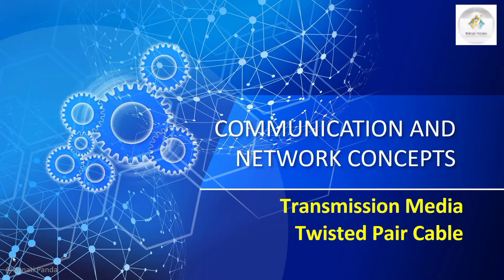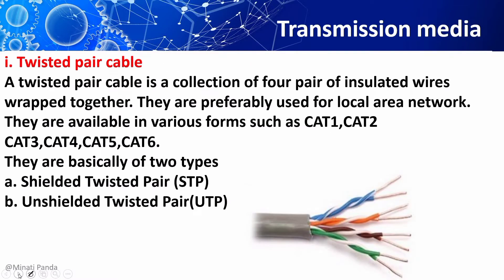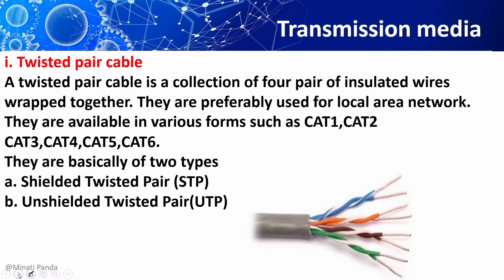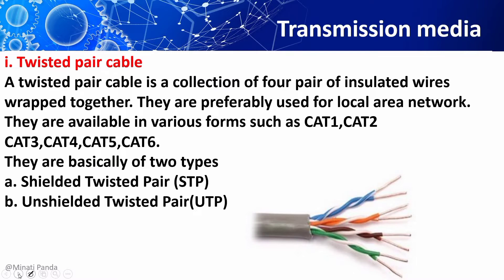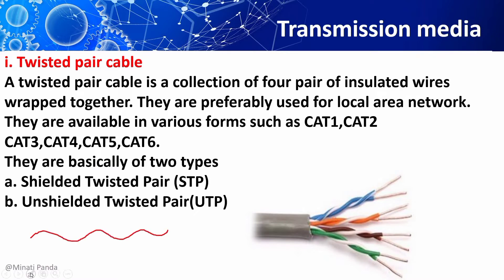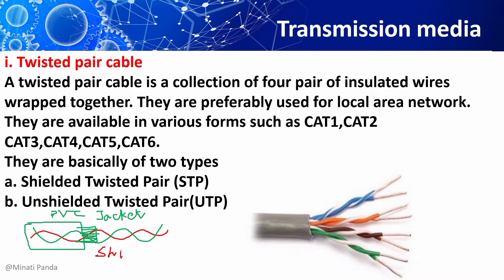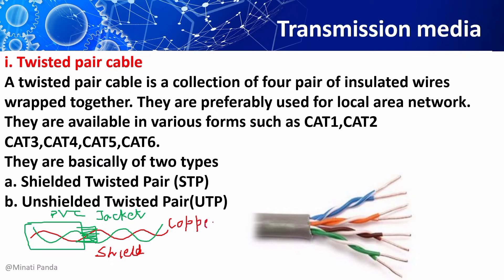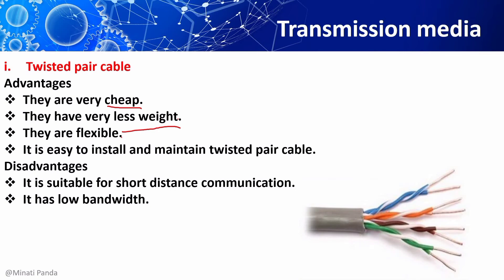Communication and Network Concepts| Transmission Media| Guided| Unguided|Twisted Pair Cable